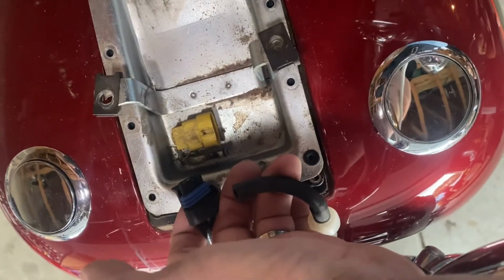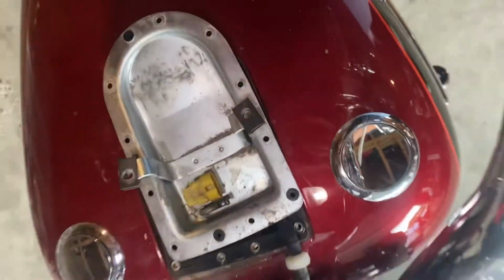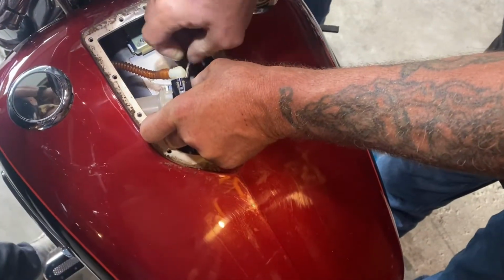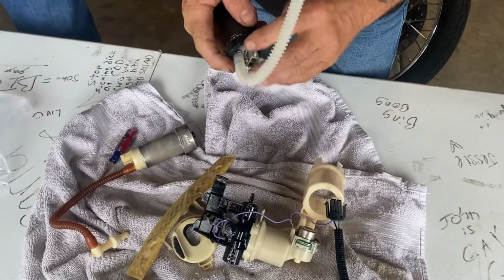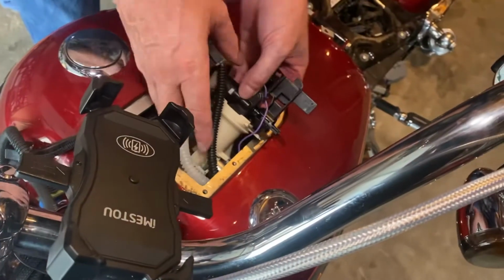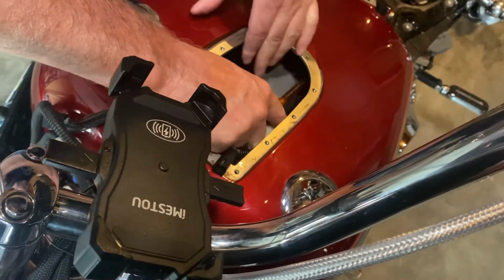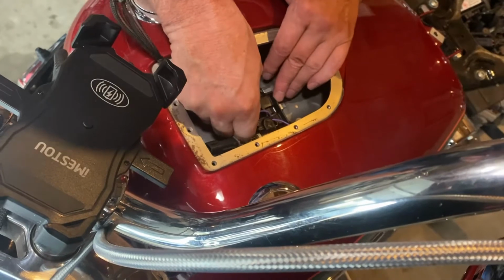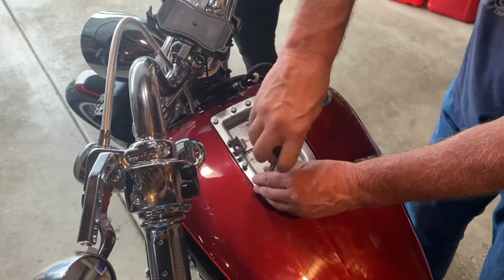2006 Dyna Wide Glide: Changing the Fuel Pump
Follow me for good beer and good times! This is an overview of changing the fuel pump, filter, and fuel lines on an ‘06 Wide Glide!